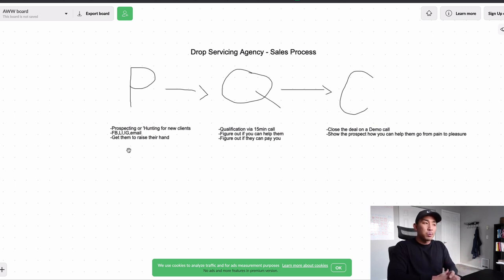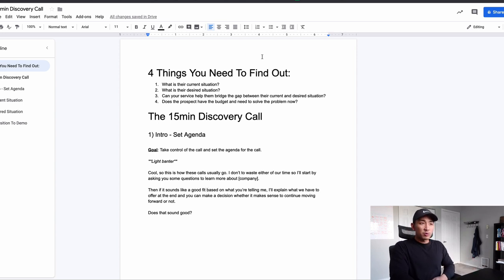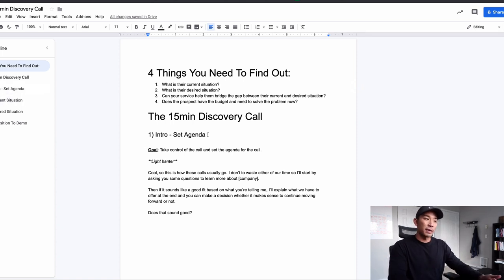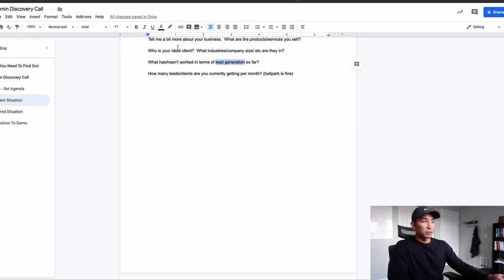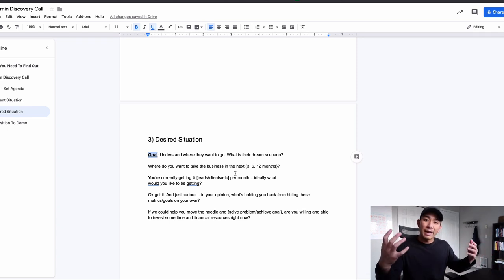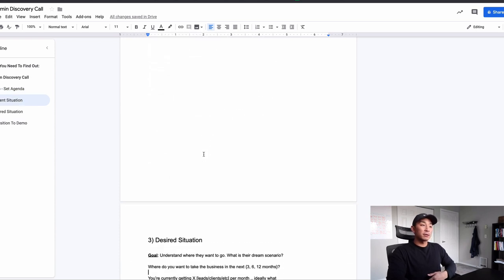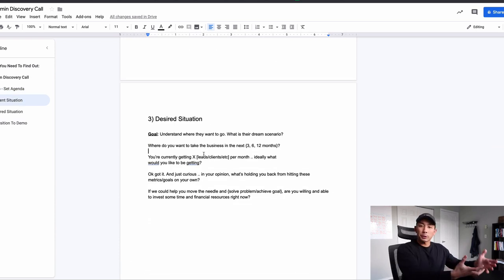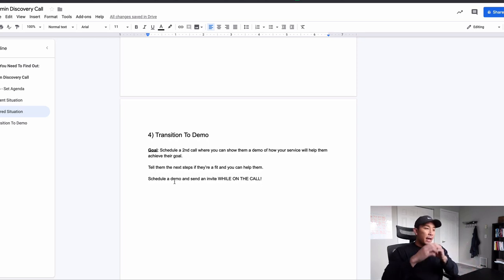How To Run A Sales Discovery Call For SMMA Or Drop Servicing Agency 2020 (Use This 15 Minute Script)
How To Run A Sales Discovery Call For SMMA Or Drop Servicing Agency (Use This 15 Minute Script!)?

Watch this video until the end to see how to run a sales discovery call for SMMA, social media marketing agency, or dropservicing business and qualify prospects in 15 minutes or less in 2020.  This will help you get the right ideal clients for your business.